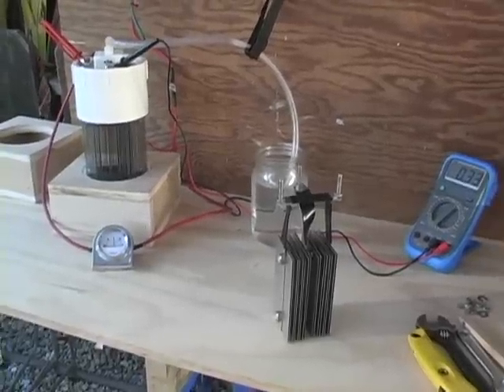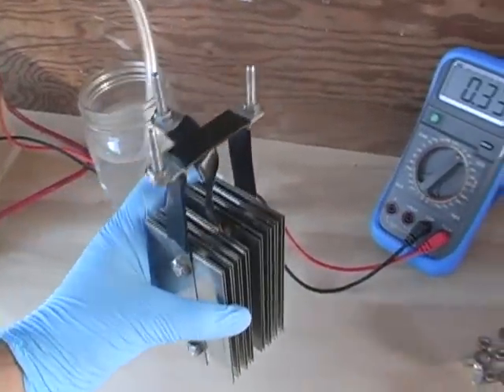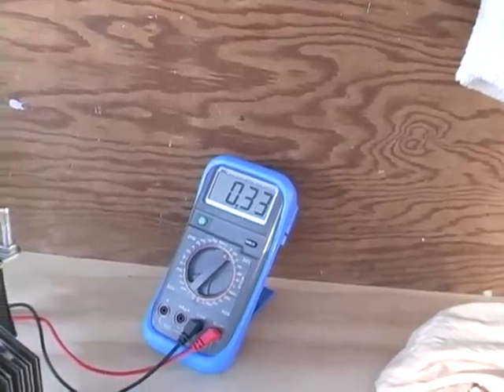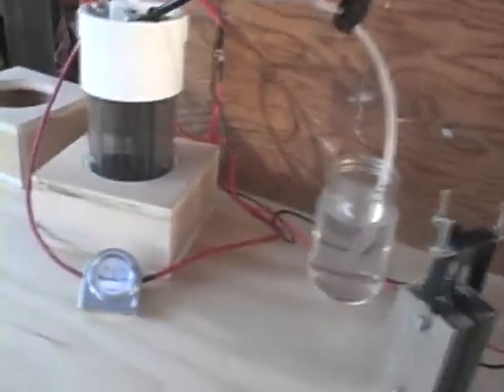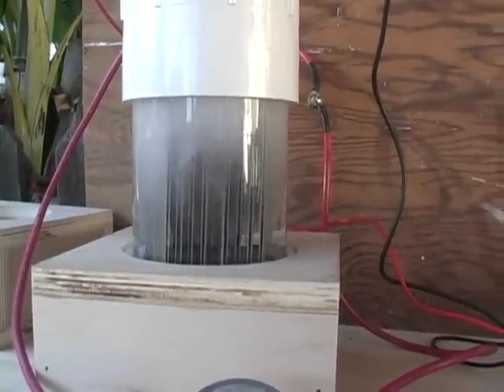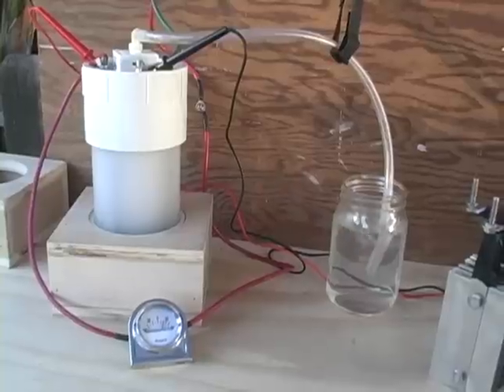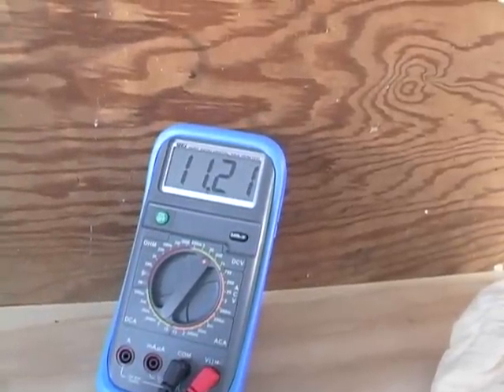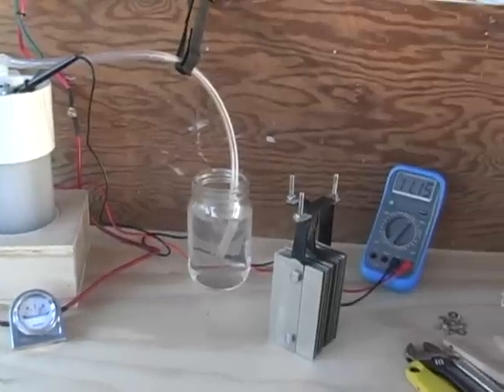My 16 plate HHO generator. Bubbly...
16 plate design hho gen that puts out approx 1.3-1.5 lpm. I'm looking to bump that up to 2+ lpm.